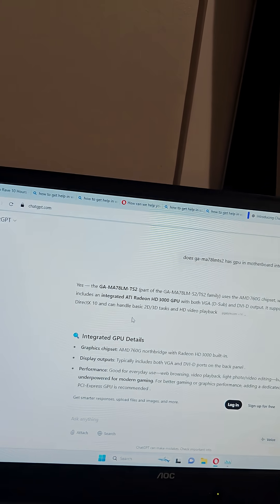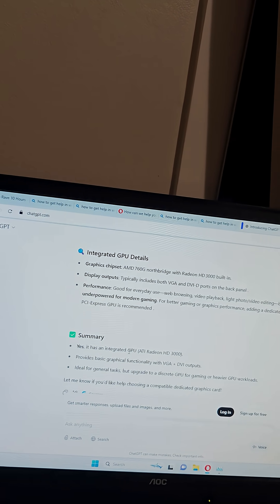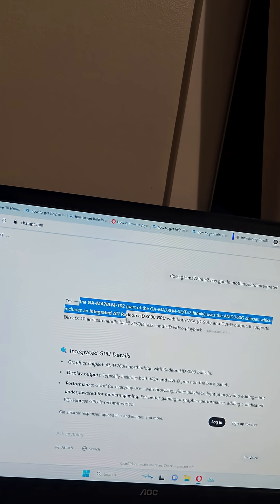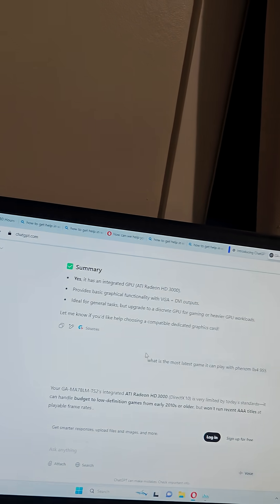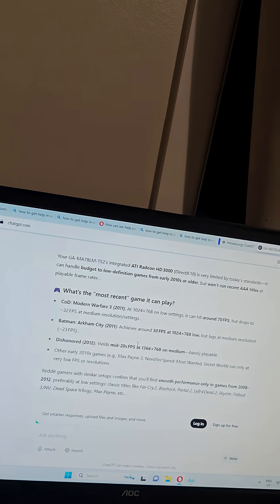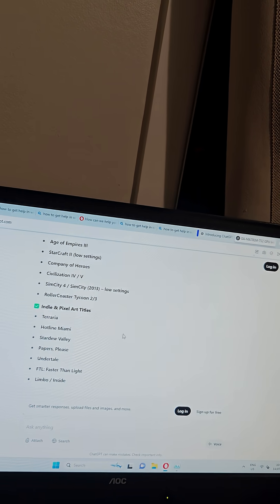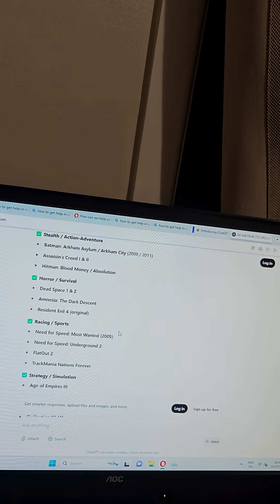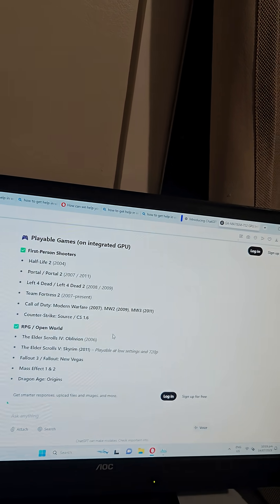I found motherboard that defies Logic. my free pc's motherboard has intergrated graphics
I found an AM3+ motherboard with an integrated GPU... and yes. it actually works. It's surprising because most AM3+ MB deasn't have integrated graphic according to my research FX CPU doesn't support them.